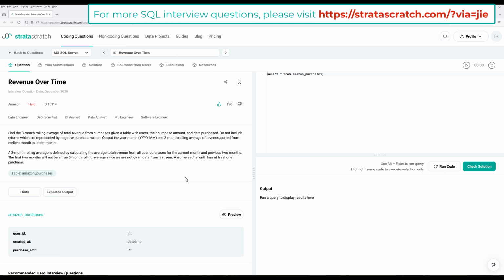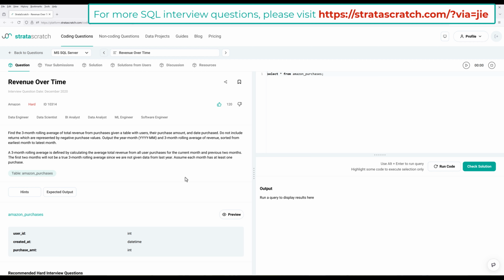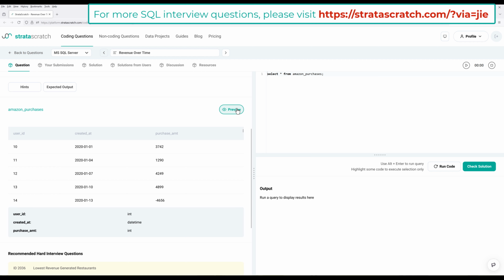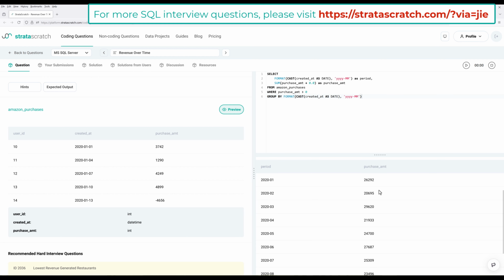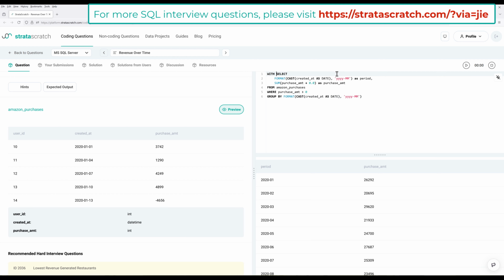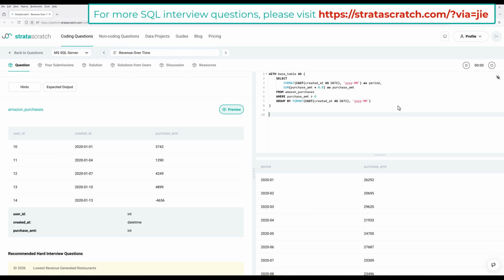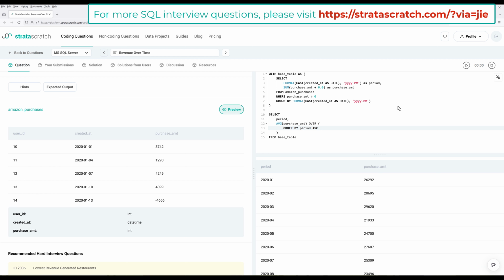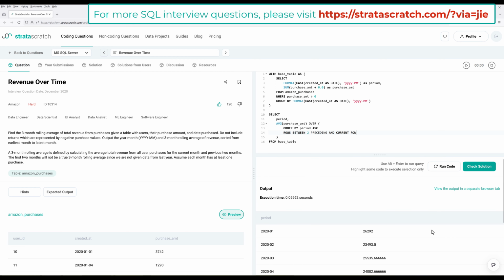Data Analyst Interview Questions & Answers | SQL #10314 (Level: Hard)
📙More hard level SQL questions